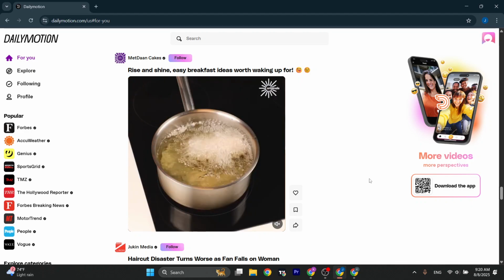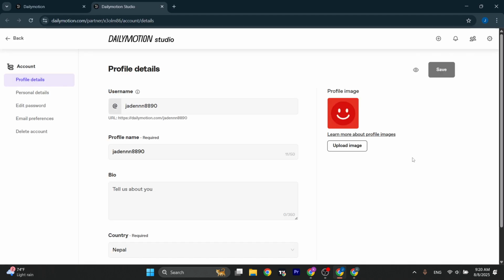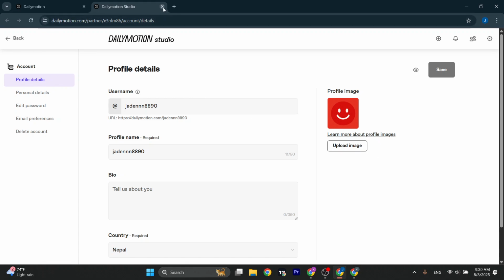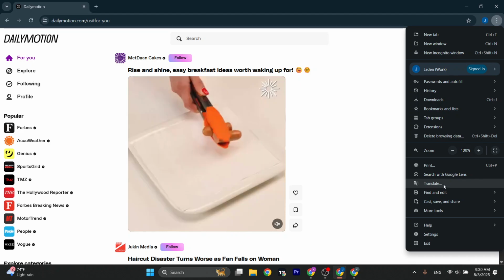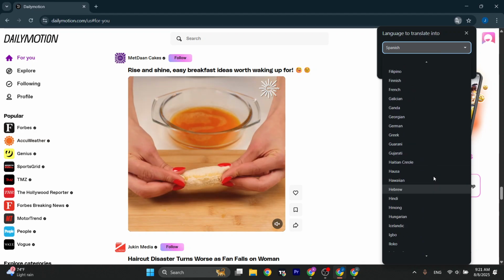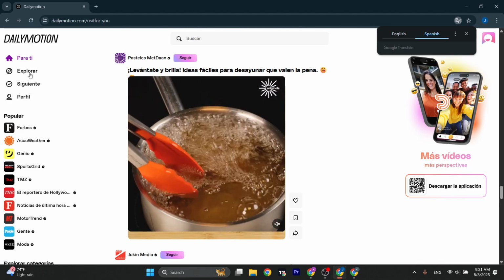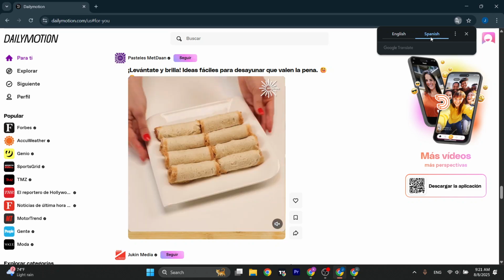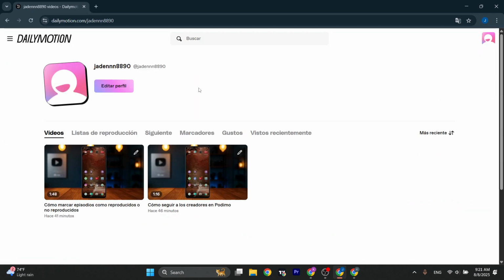How to change the language on Dailymotion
In today’s tutorial, I’ll show you how to change the language on DailyMotion quickly and easily. By default, most accounts are set to English, but you can switch to your preferred language without having to dig through complicated settings. This method works for any language available in Google Translate, so you can instantly view DailyMotion in your native language.

First, open dailymotion.com and log into your account. Normally, you might expect a language option inside the platform’s settings, but DailyMotion doesn’t have a built-in feature to manually add or switch languages from its own interface. Instead, we’ll be using a simple Google Chrome feature to do it.

Click on the three dots in your browser, then select the Translate option. From there, choose "Select another language" and pick your desired language from the list. Google Translate will instantly convert the entire DailyMotion interface, including menus, buttons, and descriptions, into your chosen language.

Once applied, this change will also affect other pages on DailyMotion. For example, if you go to your profile page, you’ll see that all the text and navigation elements are now in your selected language. It’s a quick way to make browsing and managing your channel easier if English isn’t your first language.

If you want to switch back to English or another language, simply click the Translate icon in your browser and choose your preferred language again. And that’s it — you’ve successfully changed the language on DailyMotion using Google Translate.